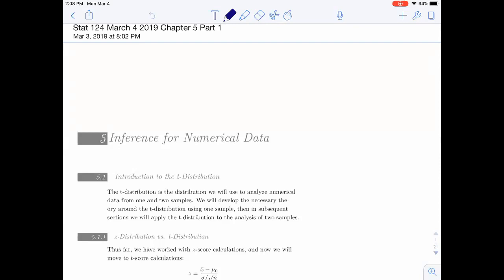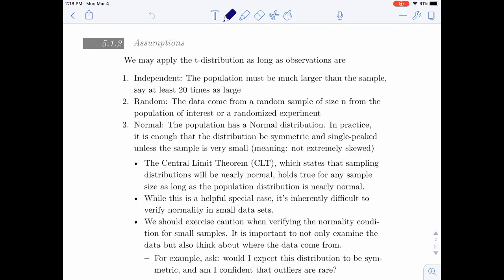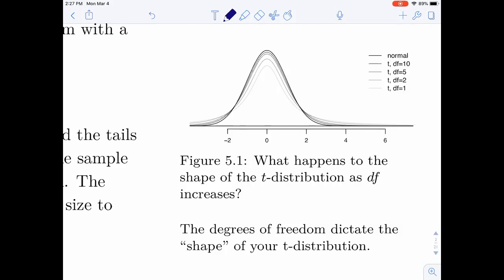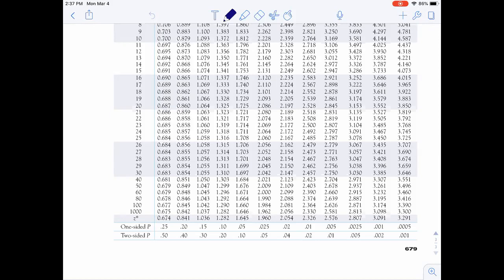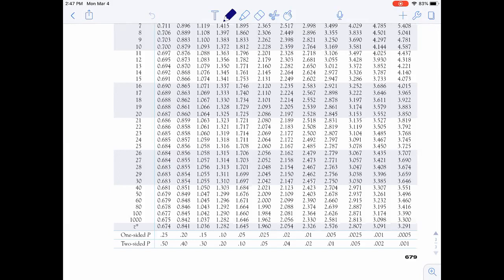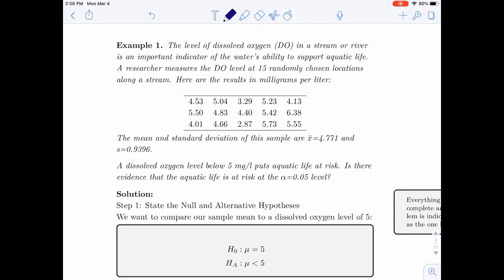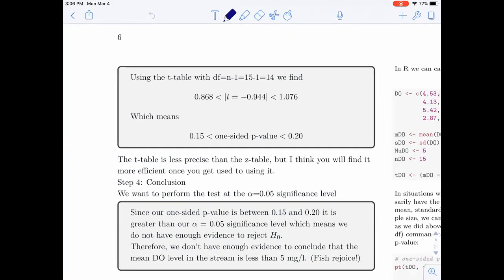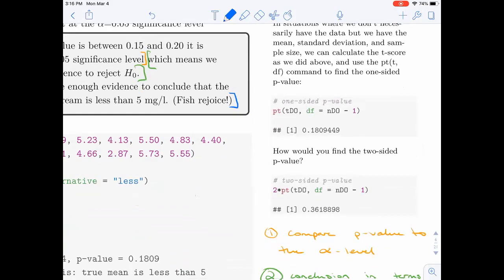Stat 124 March 4 2019